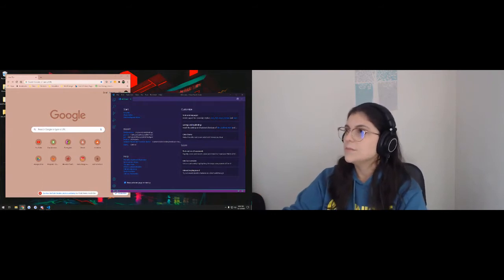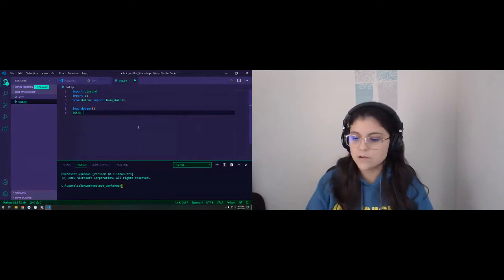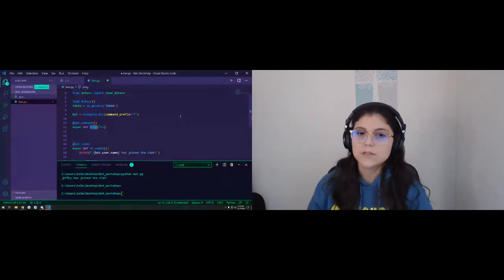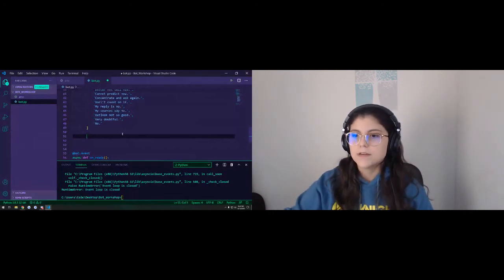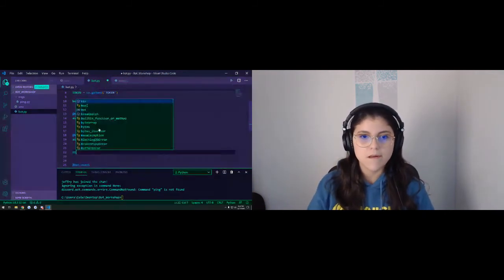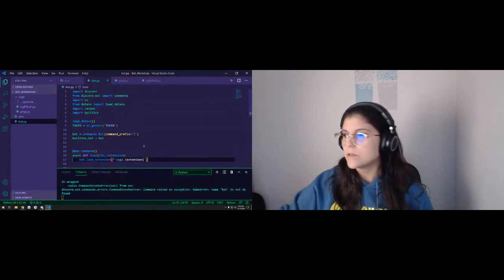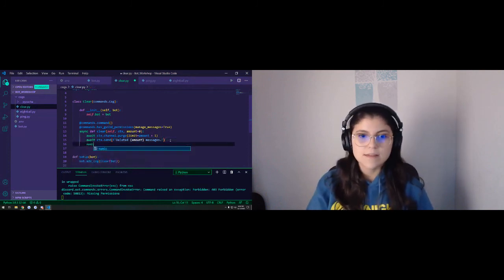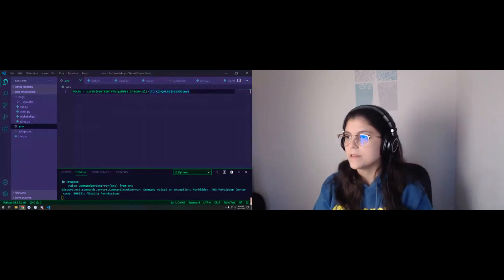[KnightHacks 2020] Write a Discord Bot in Python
Come learn how to write a simple discord chat bot! Some python knowledge is helpful.